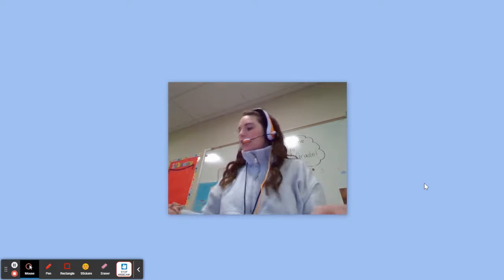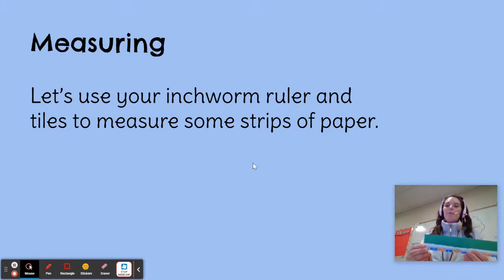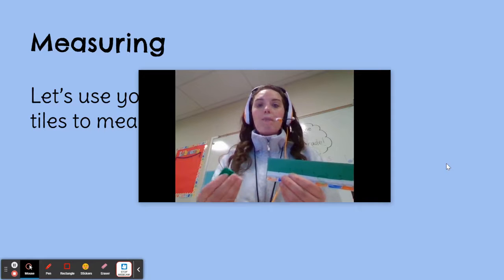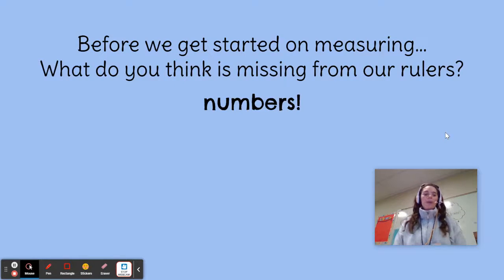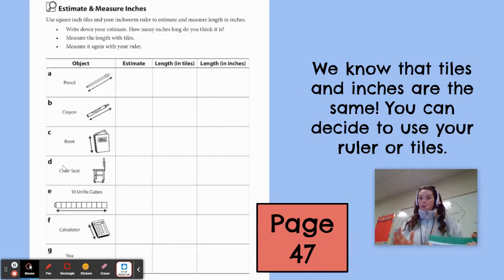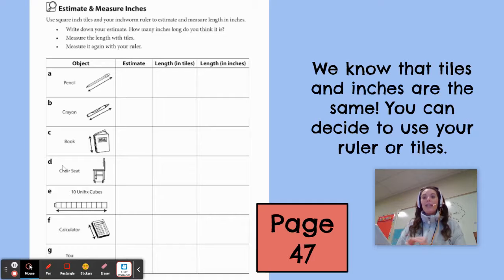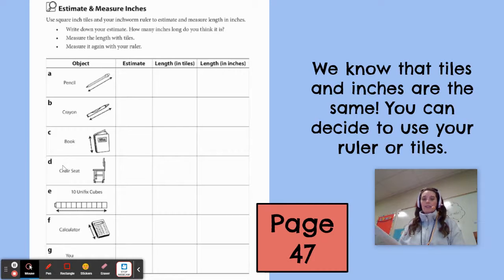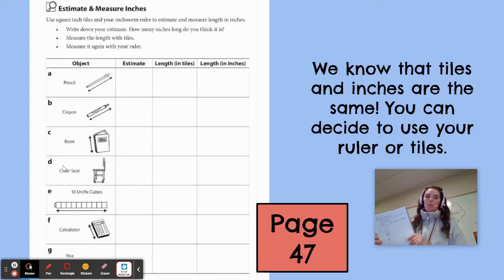Unit 4 Mod 1 Session 5 - Bridges